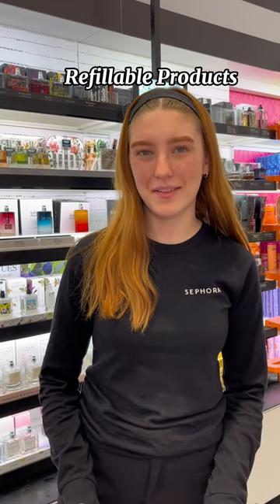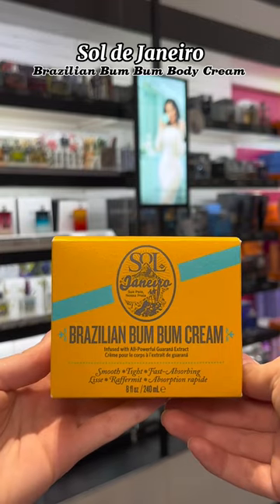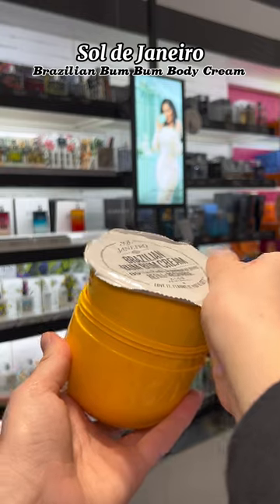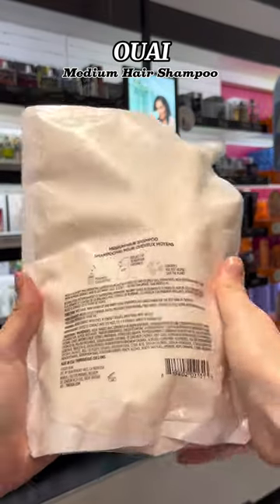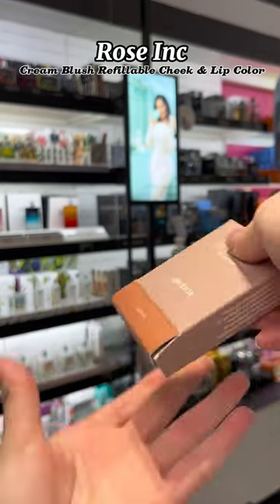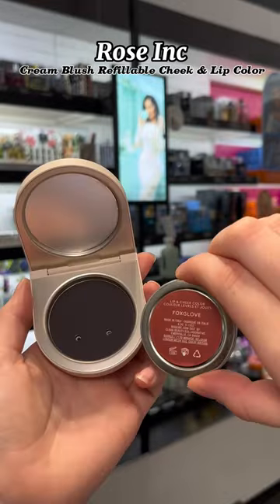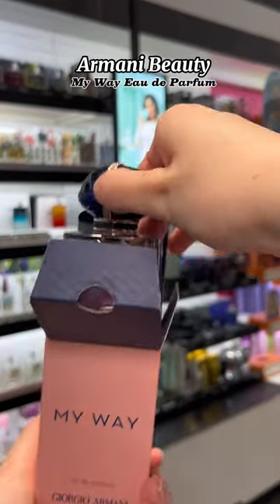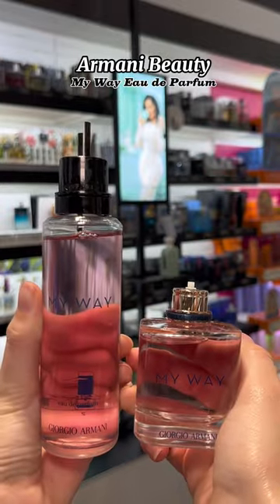Refillable Beauty Products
Filling you in on refillable products at Sephora ❤️